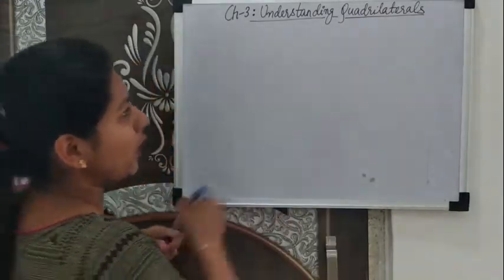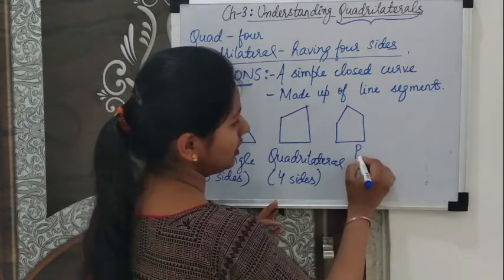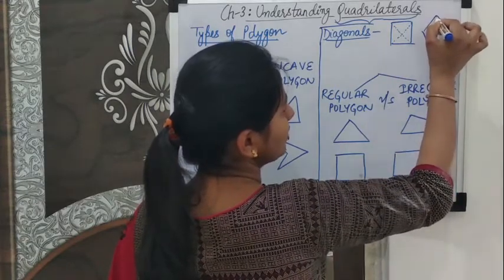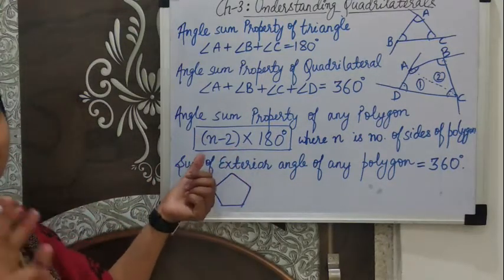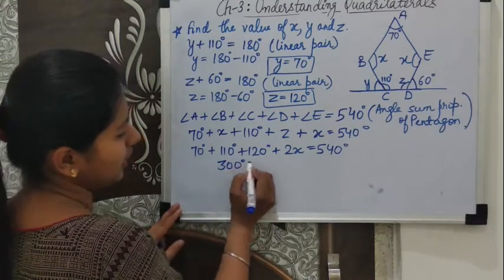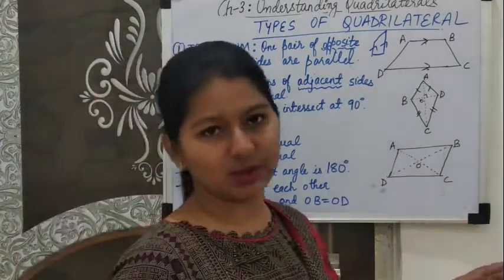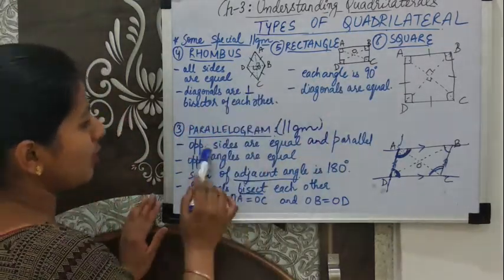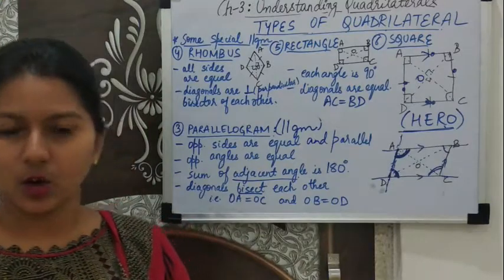Class -8, CH-3: Understanding Quadrilaterals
This video is about concepts of quadrilaterals, polygons, types of polygons on the basis of diagonals and on the basis of lengths of sides, angle sum property of any polygon, exterior angle property of any polygon, types of quadrilateral and their properties.

Special thanks to Anjali Singh